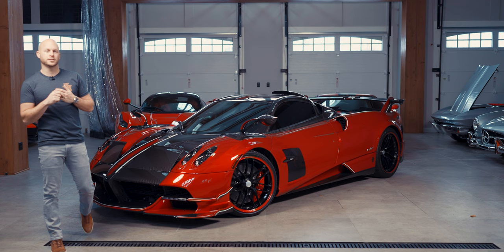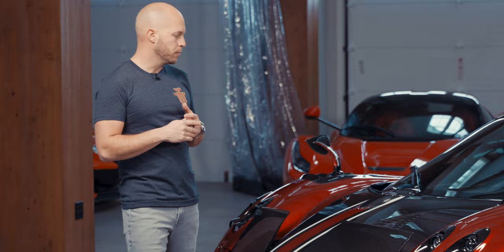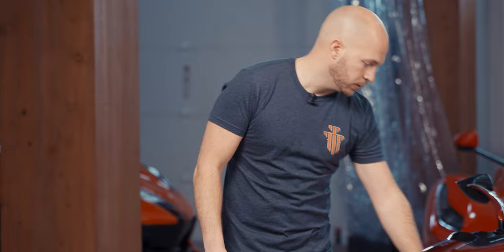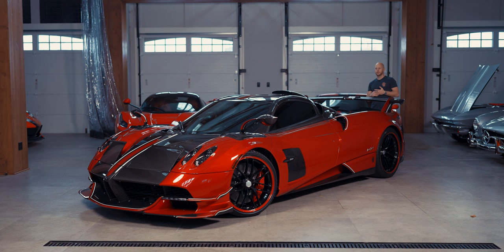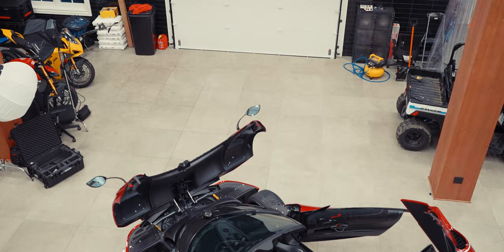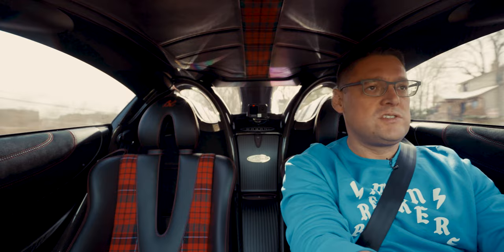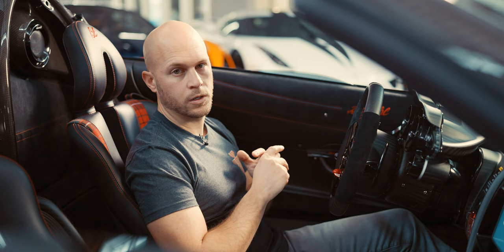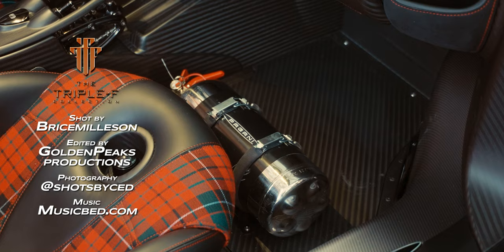PAGANI HUAYRA ROADSTER BC IS ART ON WHEELS!!!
It's time for a MSO_REVIEW of our brand new Pagani Huayra Roadster BC! BDD, Jason, Jordan, and Mama F take the car out for a spin in the snow. Watch along as the Triple F Collection reviews this master piece. This car truly is a work of art.

CHECK OUT THE LAST LIVE EPISODE!

Shot on:
Sony FX3
Sony Microphone
Sony 24-135
Sony 16-35
Sony 24-105